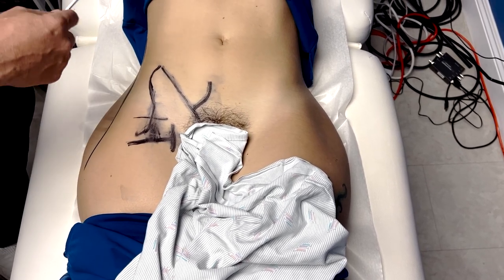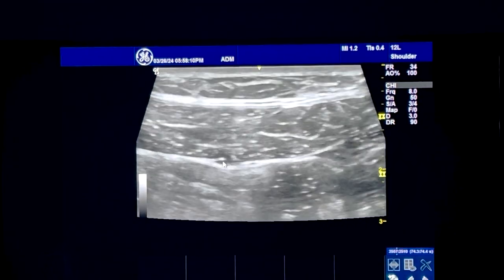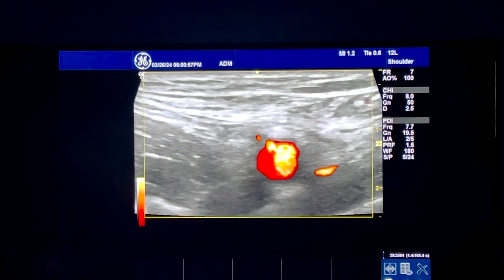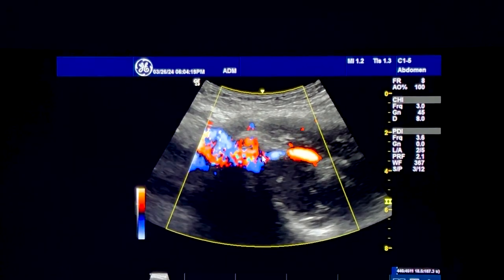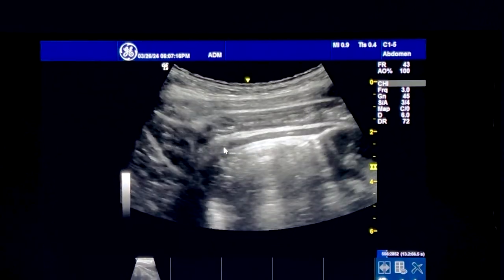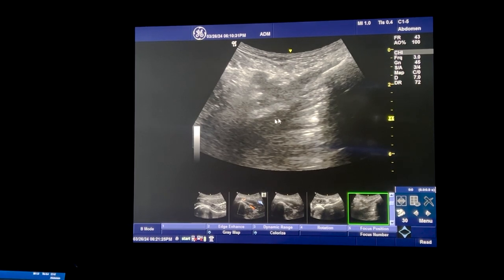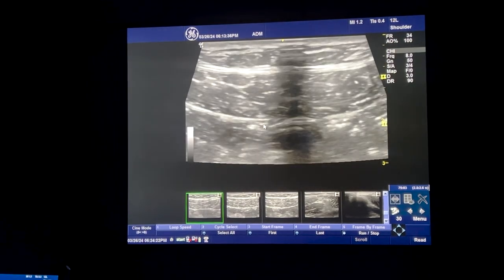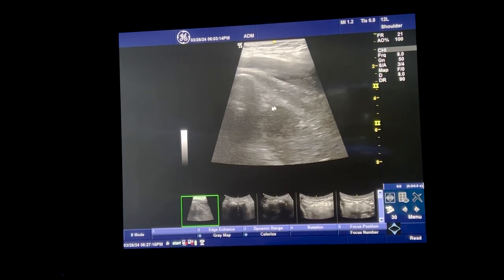Nerves of the Anterior Hip triangle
iliohypogastric, Ilioguinal, Femoral, Lateral Femoral Cutaneous nerves